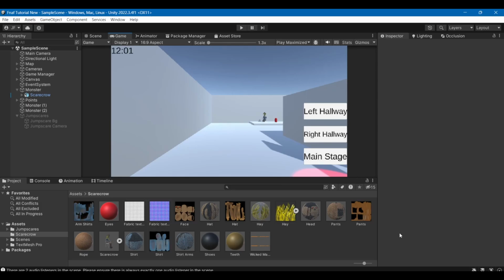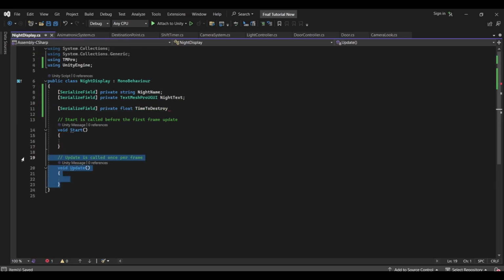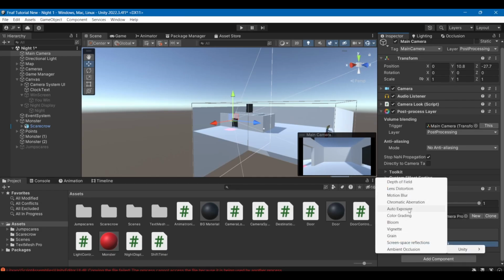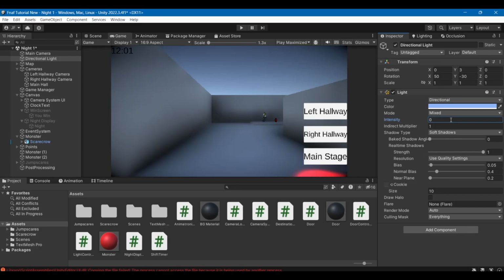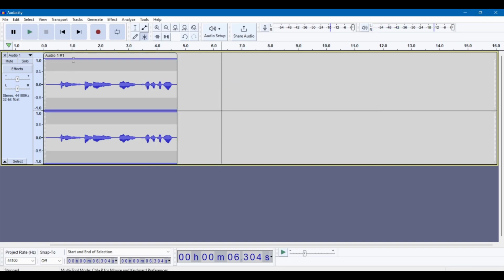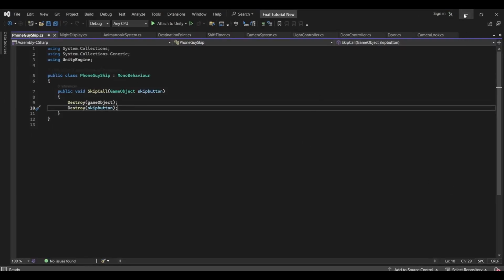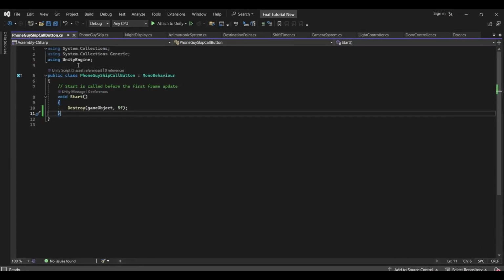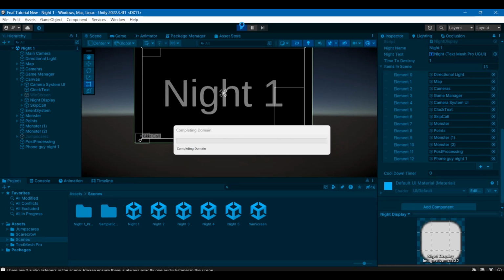Making a FNAF Phone Guy System || Remastered FNAF fan game Tutorial Part 6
In the sixth part of a seven-part series on making a FNAF fan game, we created the phone guy system, added some post processing and handled going from one night to the next. Follow this tutorial series to make your own FNAF fan game.